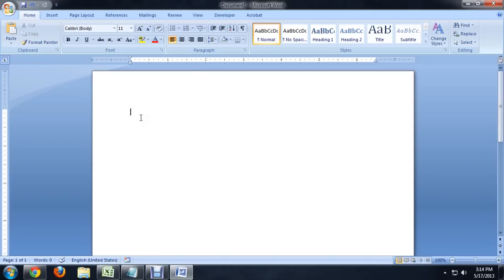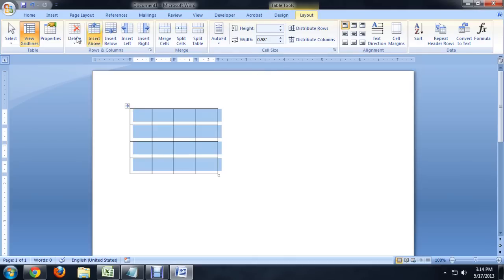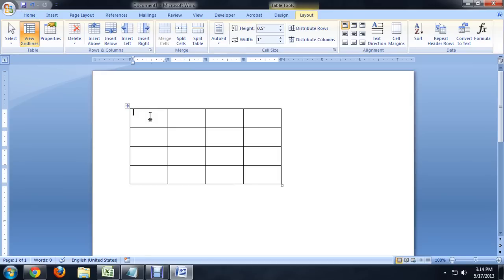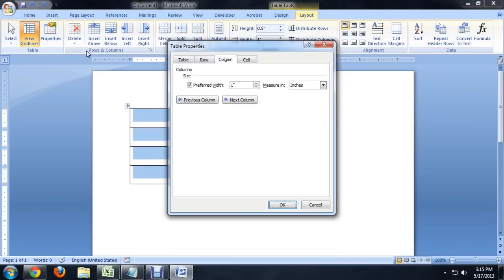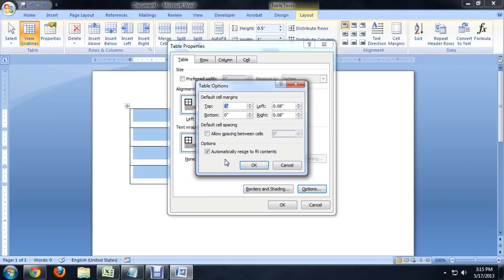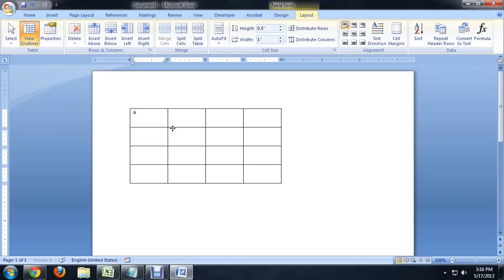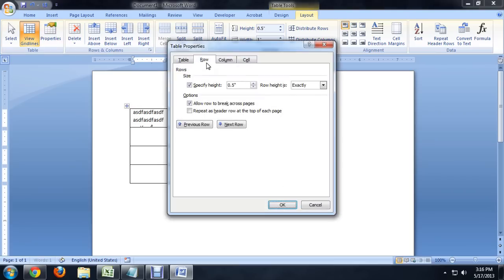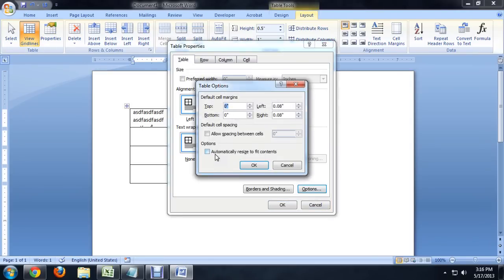How to Freeze a Table Frame Size in "Word" : Tech Niche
Freezing a table frame size in Word will make sure that the table stays the same size regardless of the changes that you make in the future. Freeze a table frame size in Word with help from a computer science and media production professional in this free video clip.

Series Description: Microsoft is still making some of the best productivity tools on the planet with software like Microsoft Word, Excel, PowerPoint and more. Learn how to get the most out of your Microsoft products with help from a computer science and media production professional in this free video series.